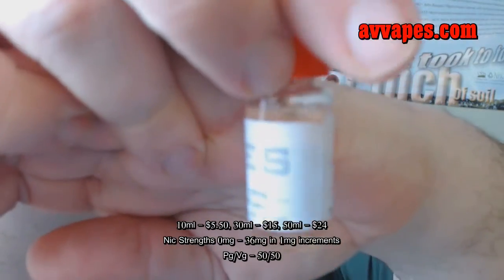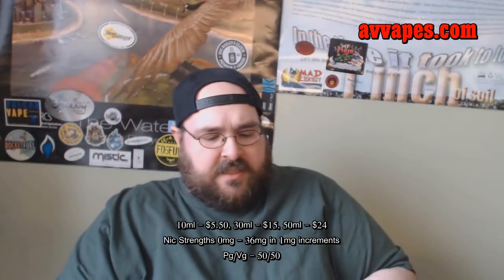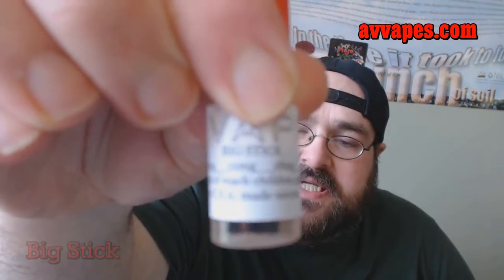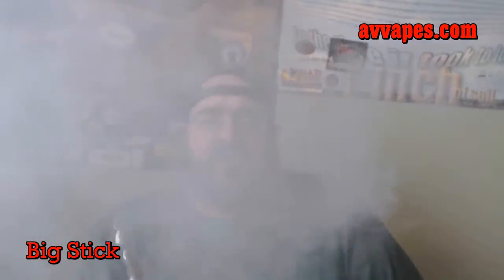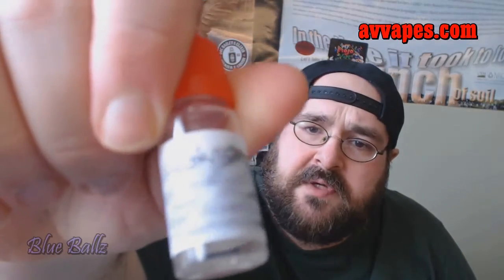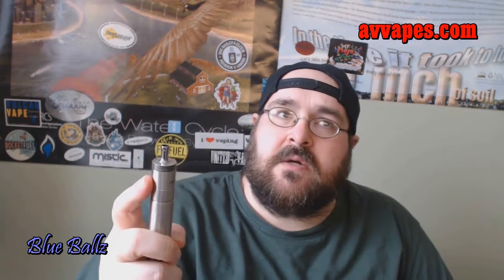5 From AV Vapes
AV Vapes

Many many flavors to choose from
10ml - $5.50, 30ml - $15, 50ml - $24
Pg/Vg - Customizable upon request
Nic Strengths - 0mg through 36mg in 1mg increments